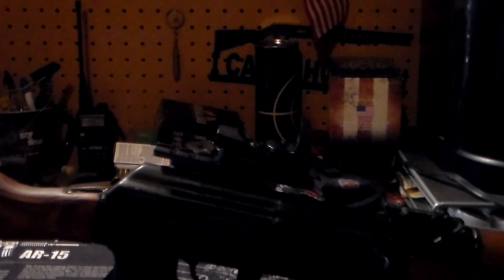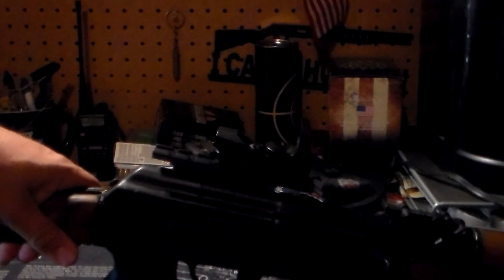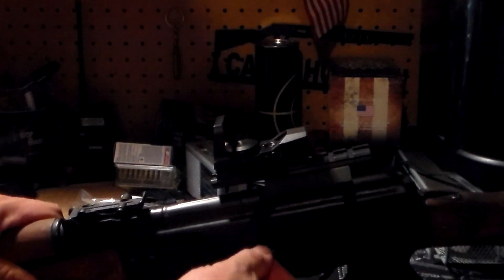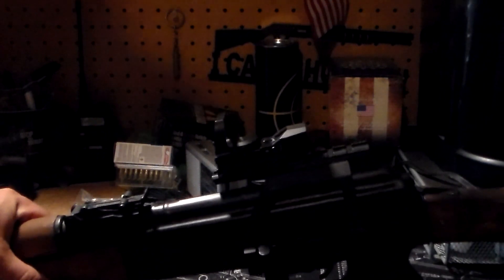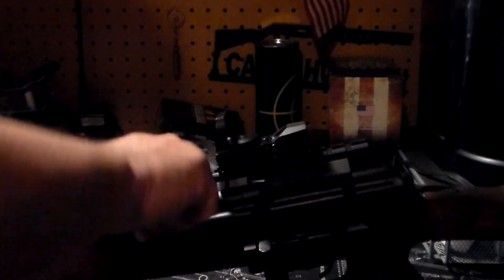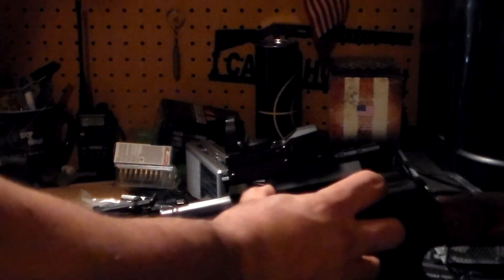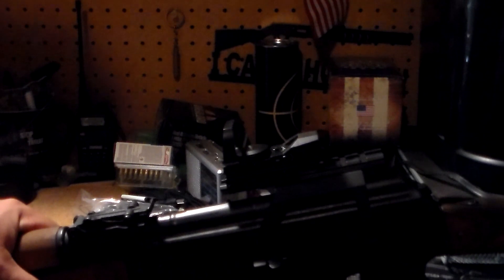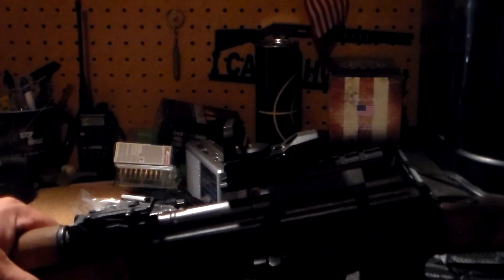AK reflex experiment part 2